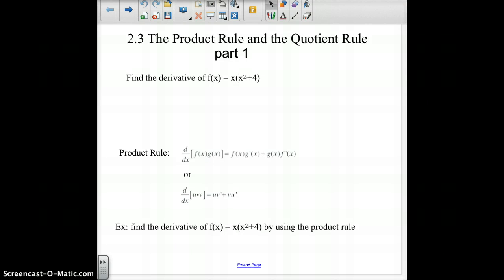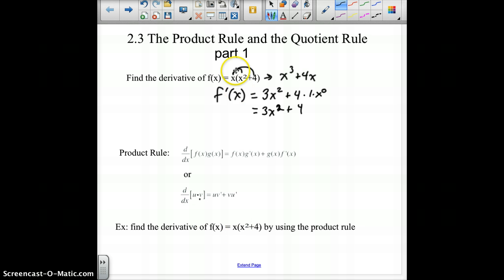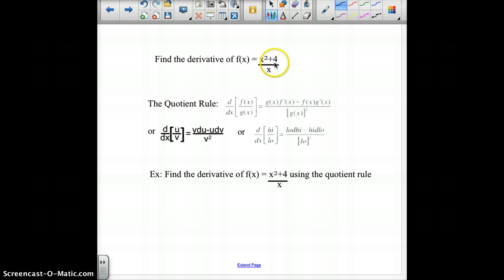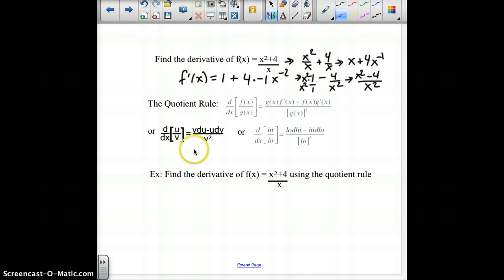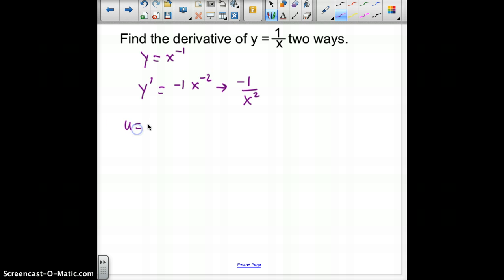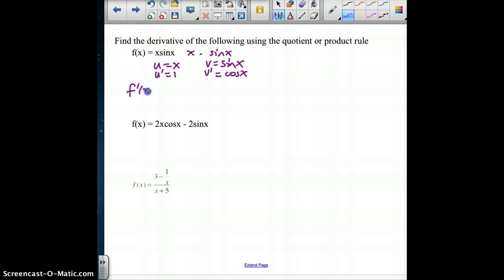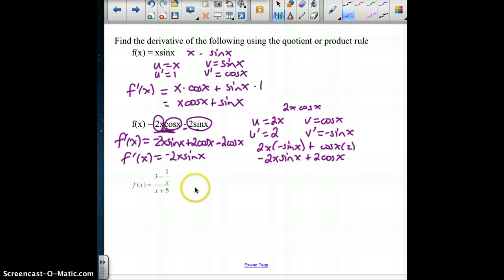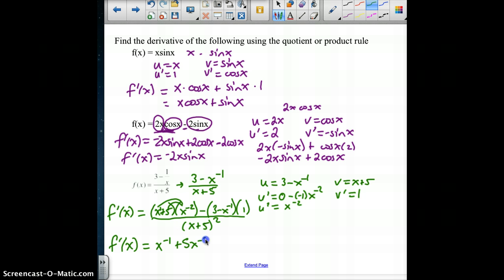2.3 part 1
3.2 part 1 video 1